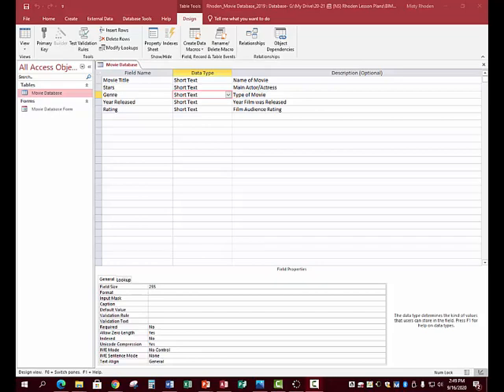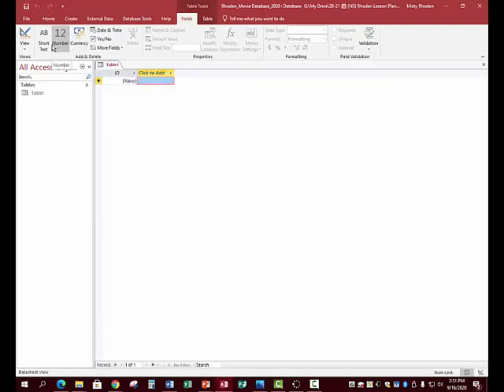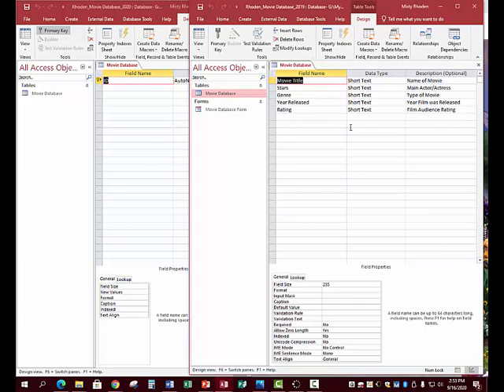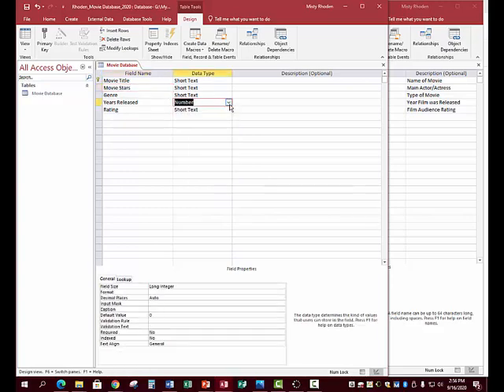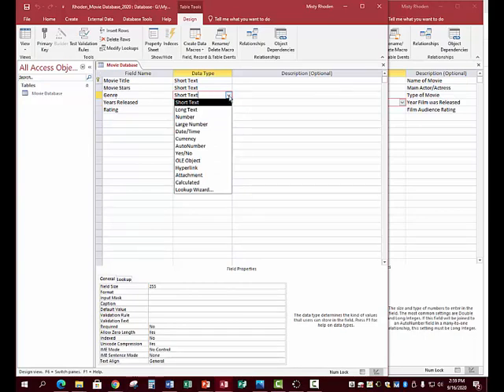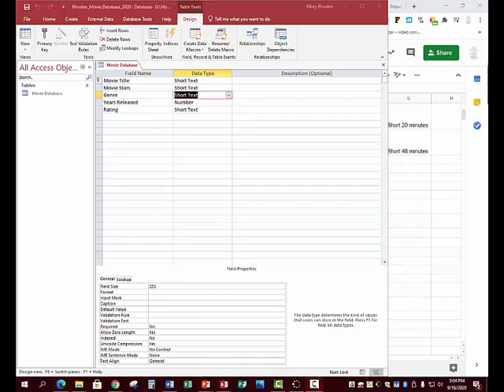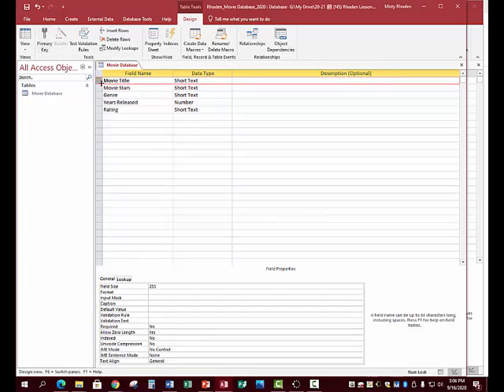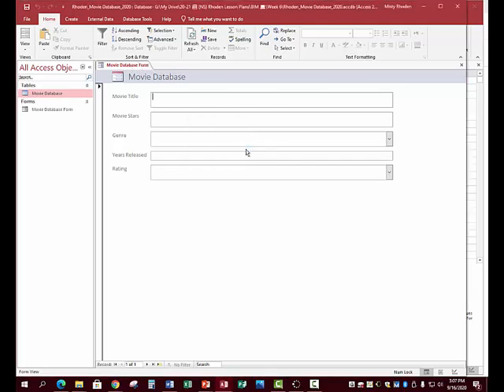Access Movie Database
Access